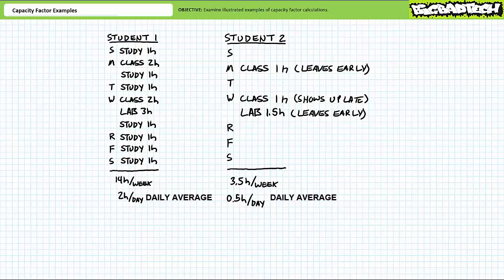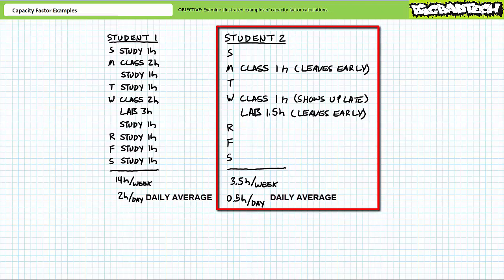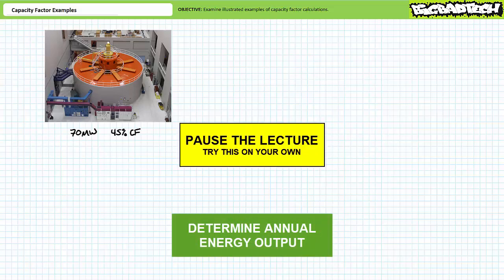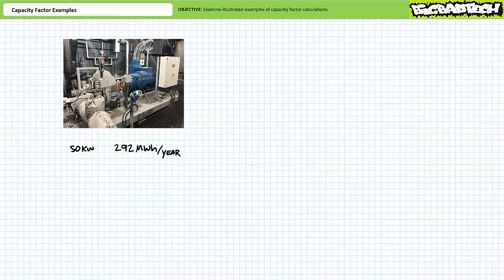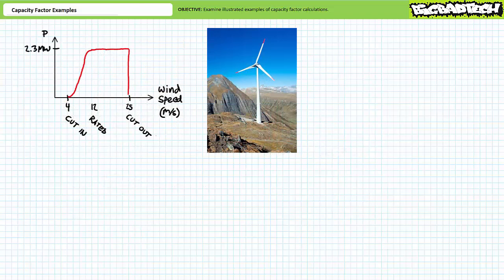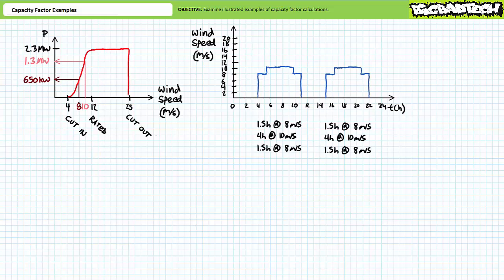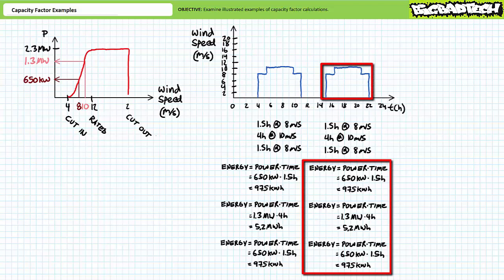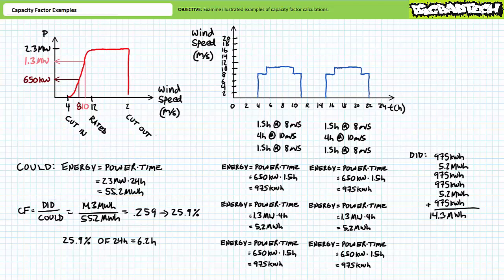Capacity Factor Examples (Full Lecture)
In this lesson we'll examine capacity factor calculations by way of  series of illustrated examples. (Full Lecture)

0:00 Example 1
2:16 Example 2
3:15 Example 3
4:42 Example 4
8:43 Example 4 continued